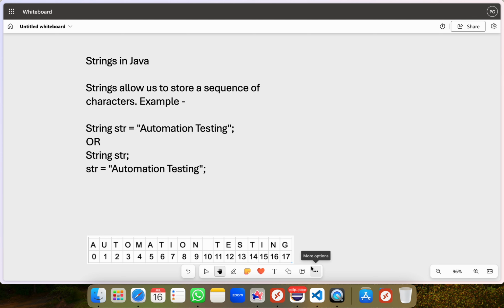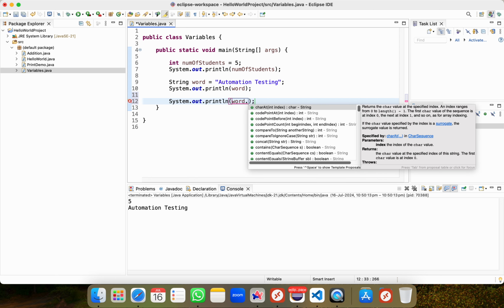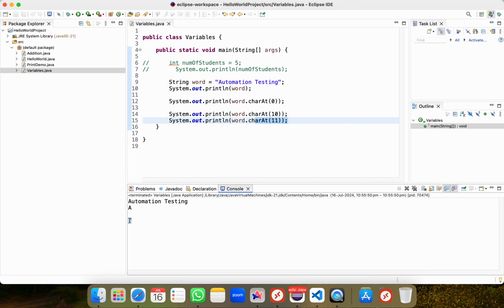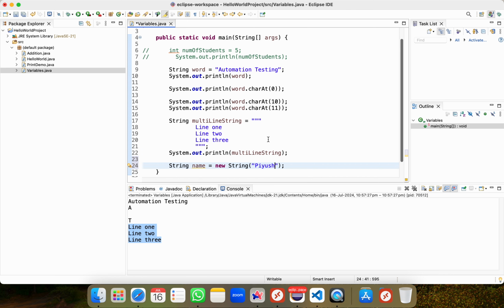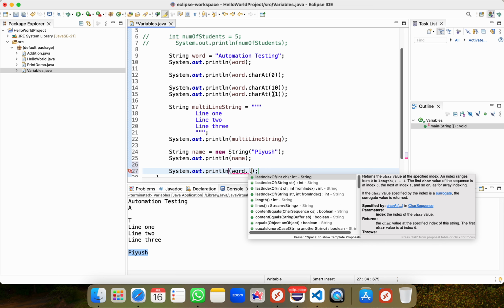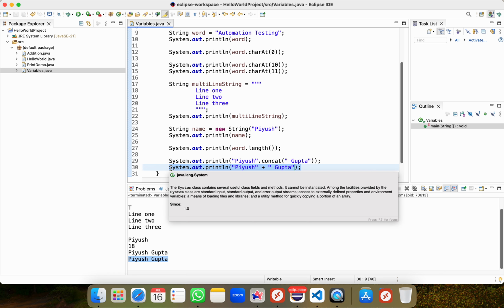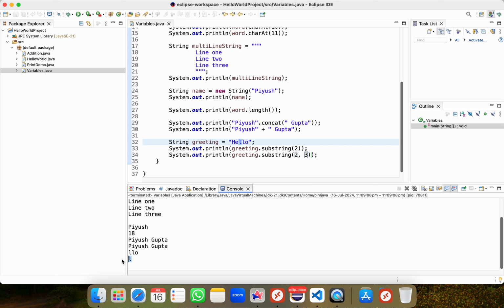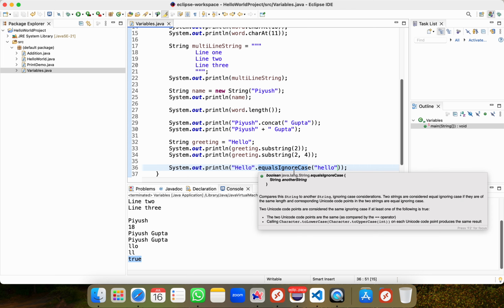Java Tutorial: Introduction to Strings | String Methods in JAVA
Java Tutorial: Introduction to Strings | String Methods in JAVA: This Java tutorial for beginners will teach you about String data type in Java programming from scratch. This complete Java course for Software developers and testers will help you master all the concepts you need to learn in Java in a well structured way.

Here are the detailed notes of this video. Feel free to download them.